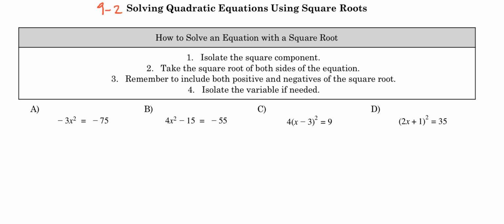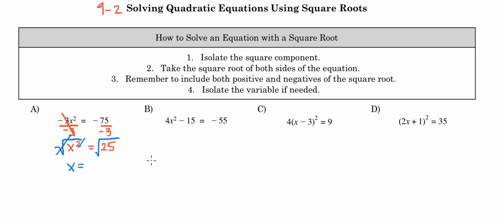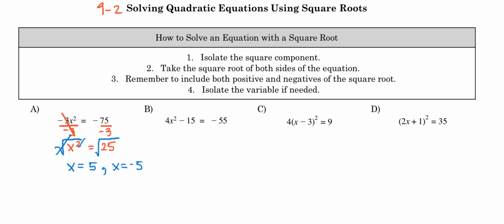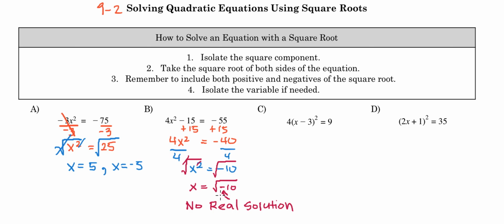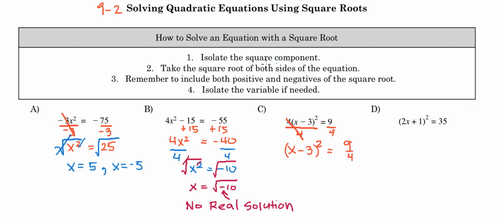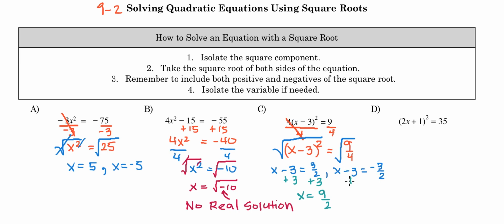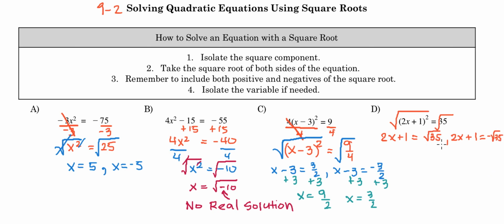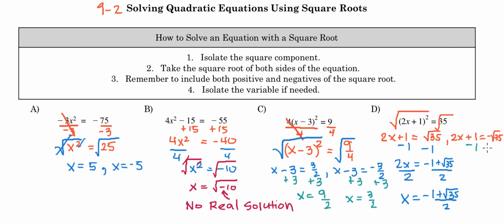9-2 Solving Quadratics with Square Roots